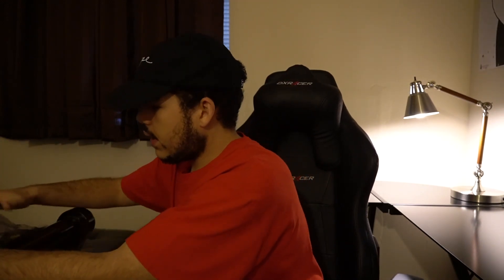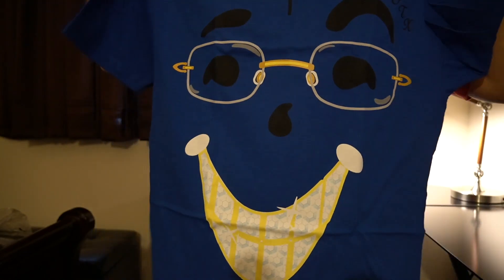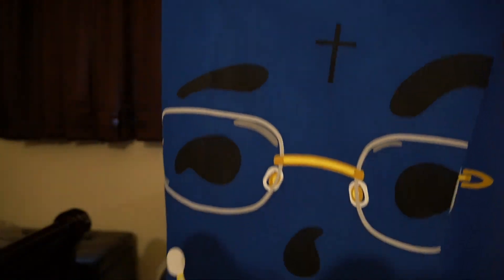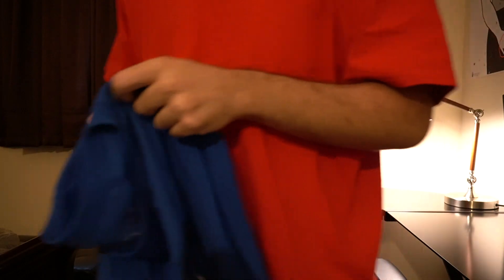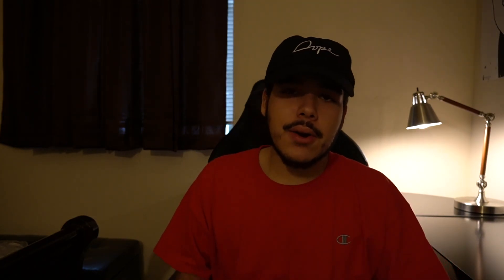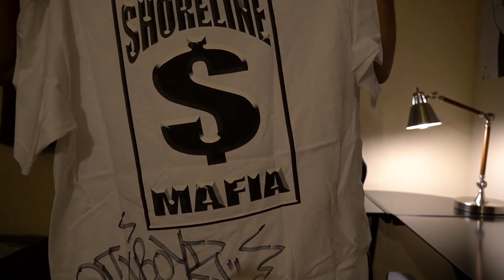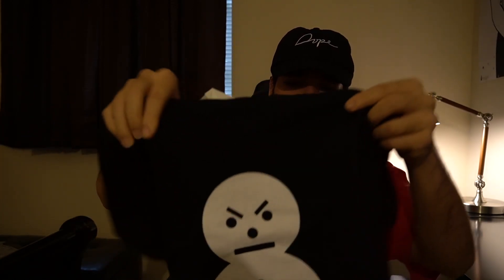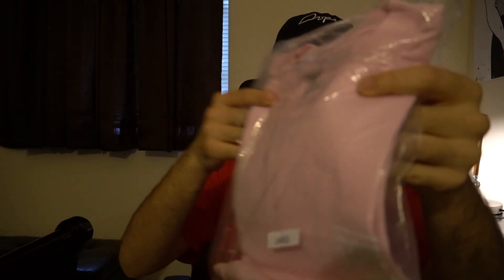SHORELINE MAFIA NEW MERCH UNBOXING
In This Video I Unboxed New Shoreline Mafia Merch.